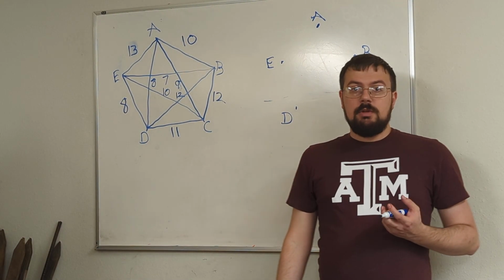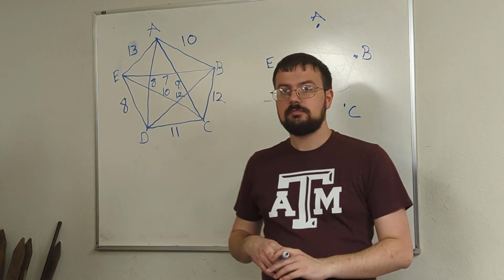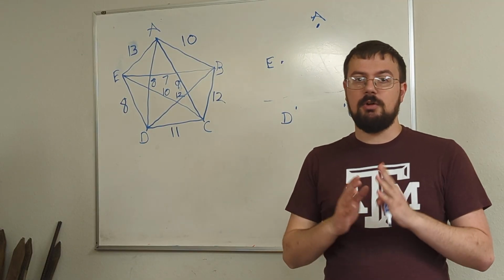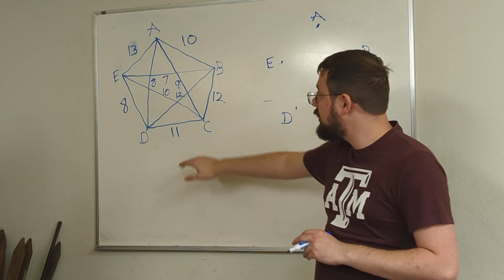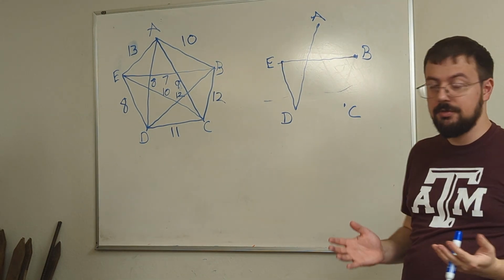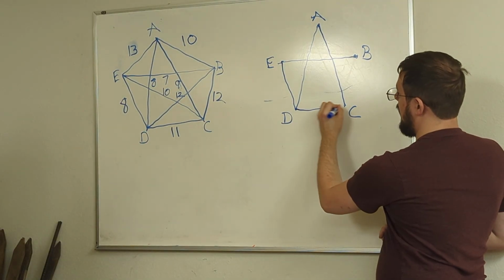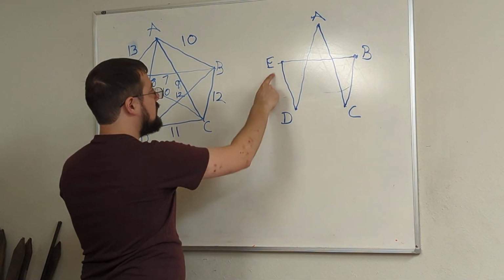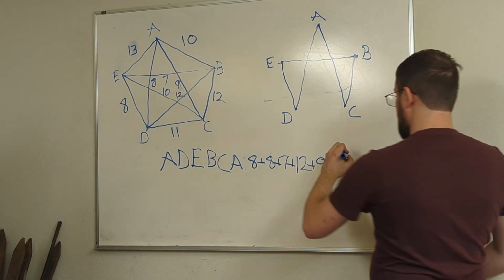Traveling Salesman Problems: The Cheapest-Link Algorithm [12-23-25]